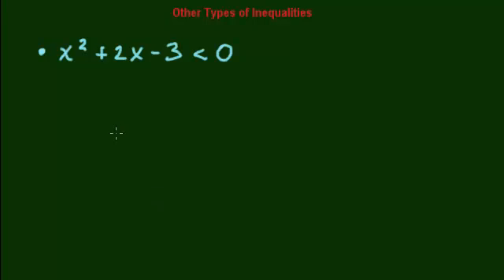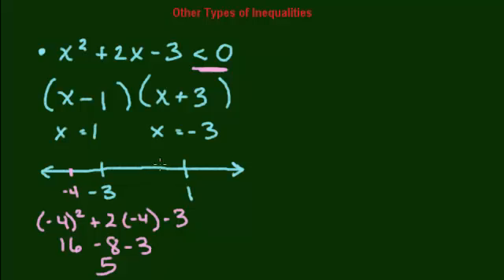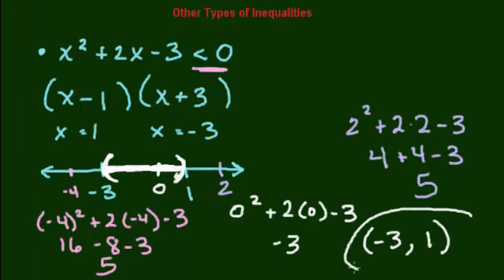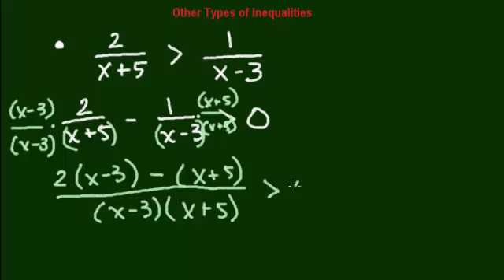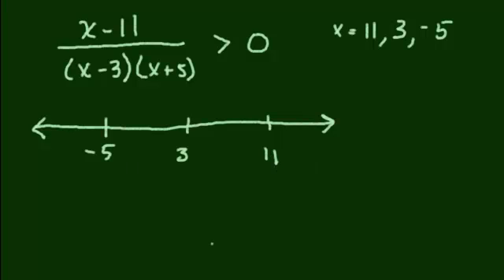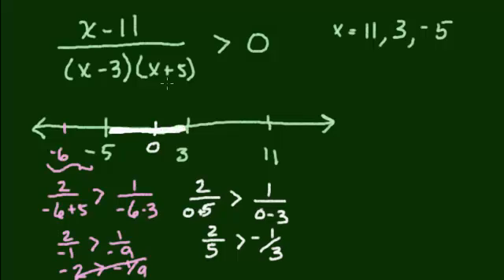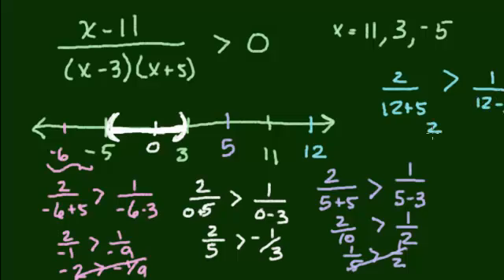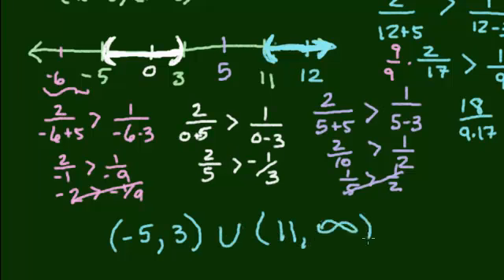Other Types of Inequalities